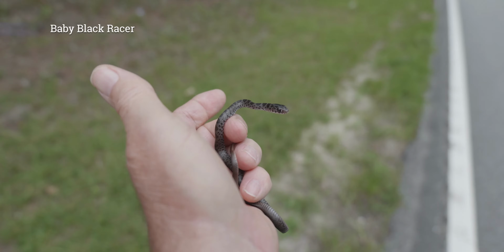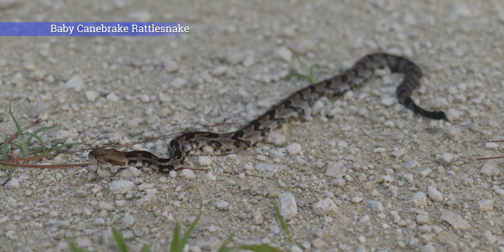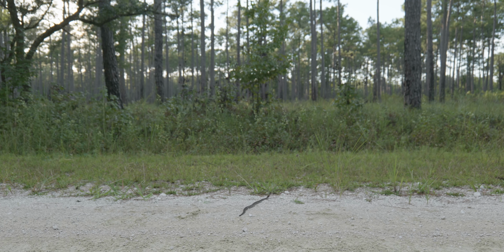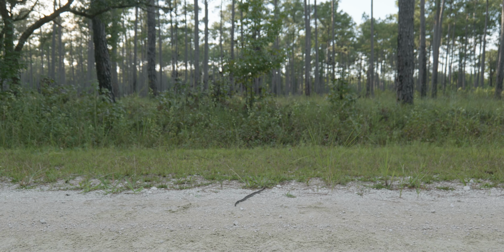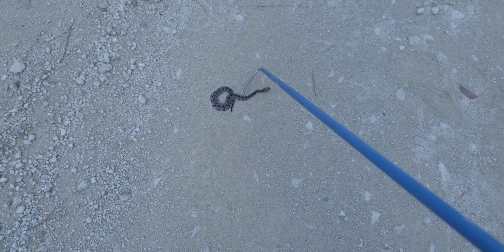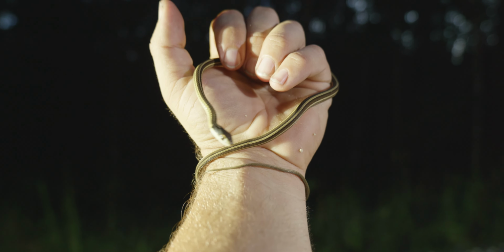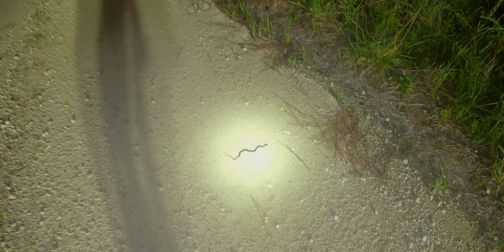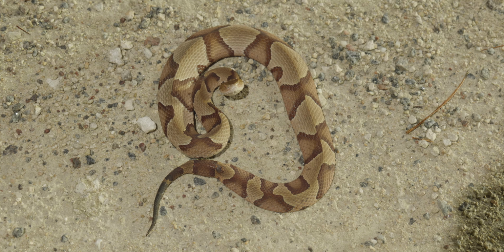Finding Snakes in South Carolina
Herping in South Carolina. It was a quick trip.￼ We find two baby Canebrake rattlesnakes, a copperhead, two baby plain-bellied watersnakes, and a ribbon snake￼.￼